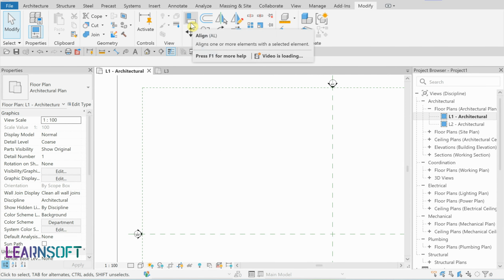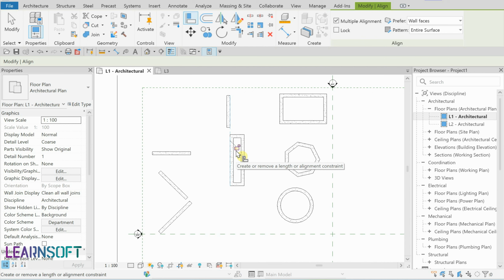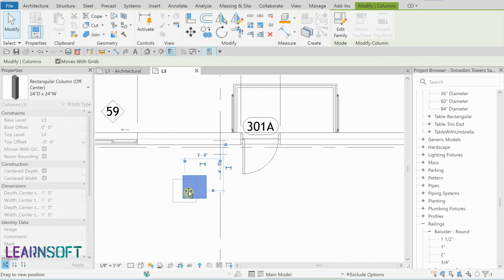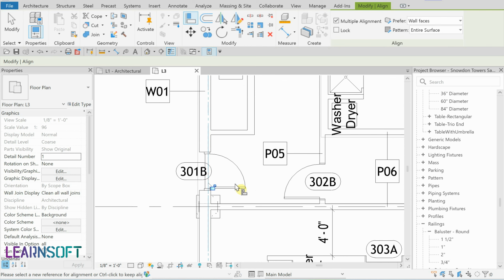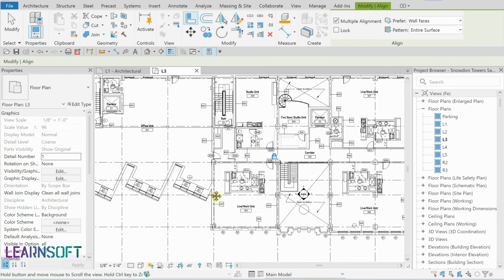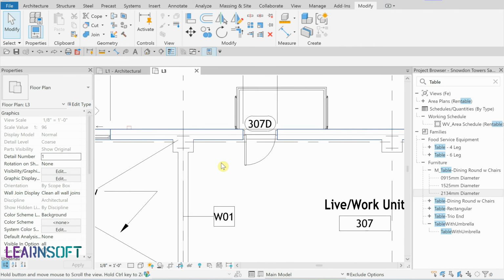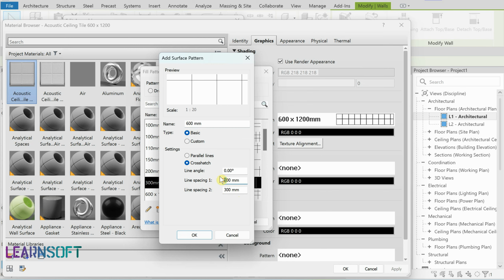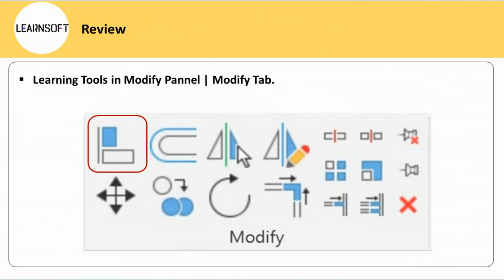Revit 2025 for BIM Experts: Align Modify Tool in Revit - Essential Skill for Revit Mastery in 10 Min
In this 10-min Tutorial for BIM experts, We learn how to Align Objects Perfectly in Revit. The align tool is used to quickly position objects aligned to each other. First, we provide concept of alignment. Then, we apply this tool in a project to see interesting use-cases.

⏱️VIDEO CHAPTERS⏱️
0:00 Intro
0:14 Revit 2025: Understanding the concept of Align Tool
0:21 Revit 2025: Examples using Align Tool
03:03 Revit 2025: Use-cases for Align Tool in a project
07:29 Revit 2025: Align Tool for material pattern